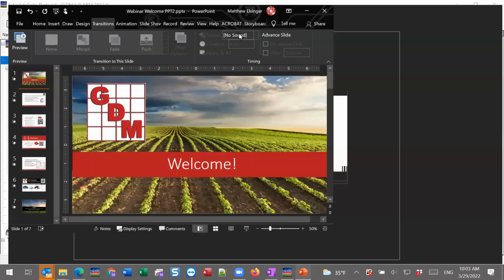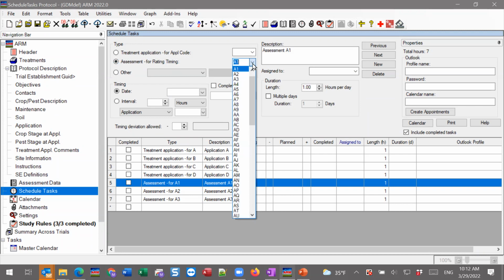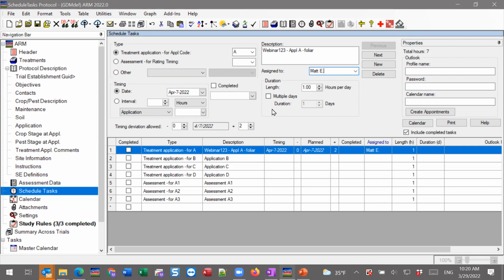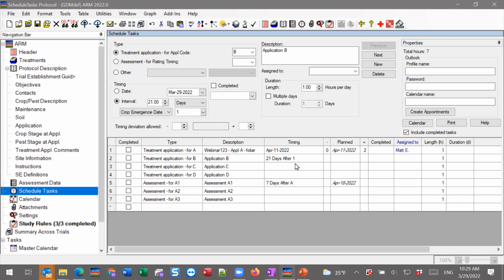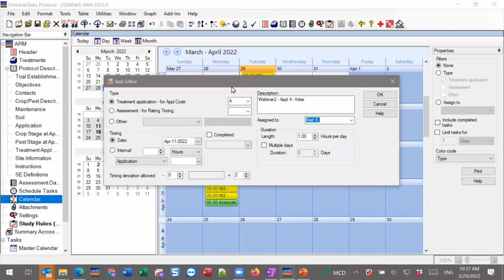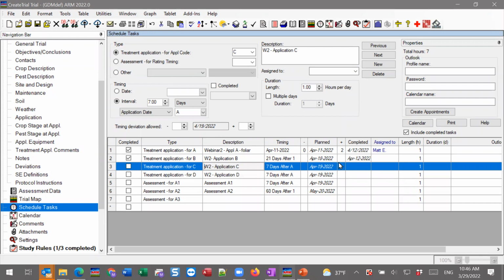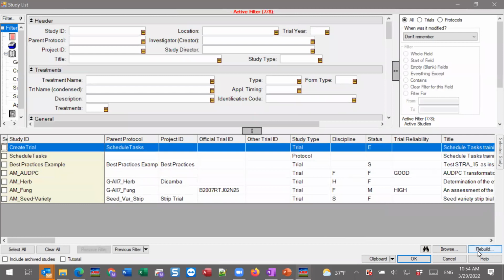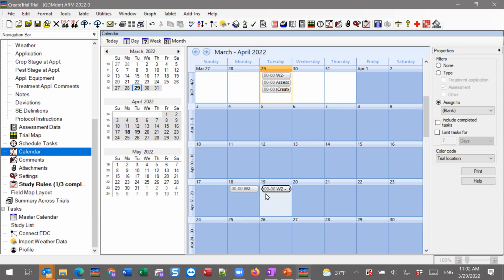ARM Software Webinar - Schedule Tasks & Calendar Appointments in ARM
Learn how to create calendar appointments/tasks within ARM for trial applications, assessments, and other actions.

06:34  |  Use "Build Tasks" command to pre-fill the tasks for a study
10:31  |  Filling in a Task
33:10  |  ARM's Calendar tool
38:00  |  Interval tasks are easier to demonstrate in a trial